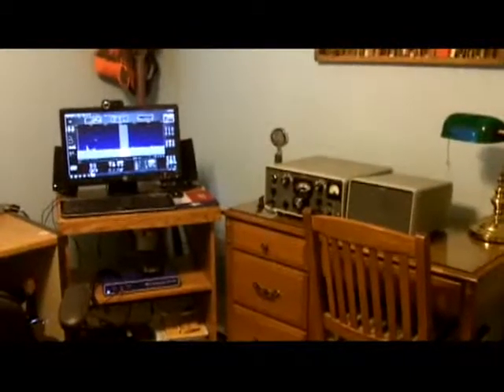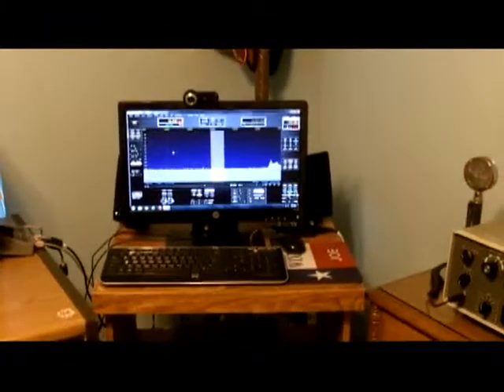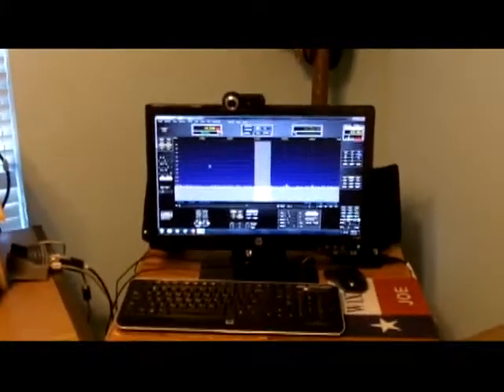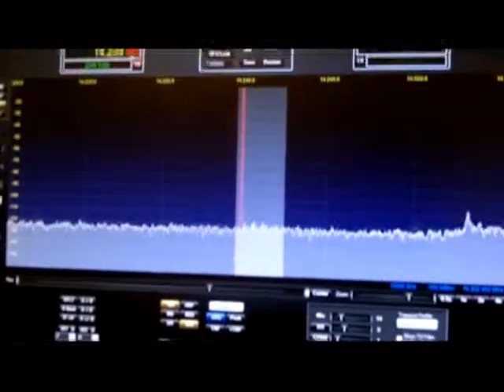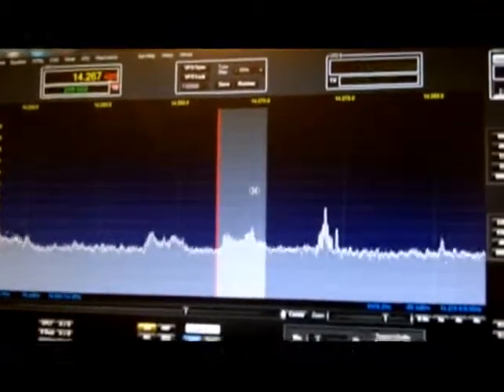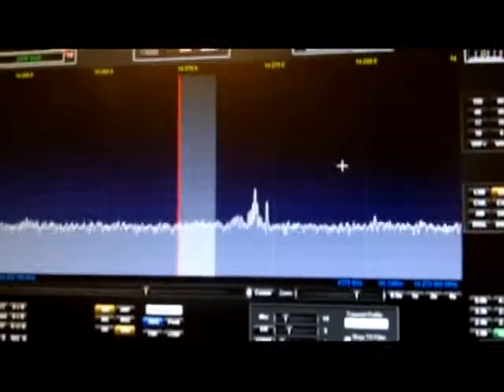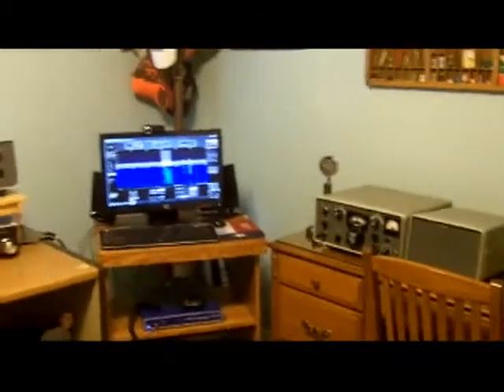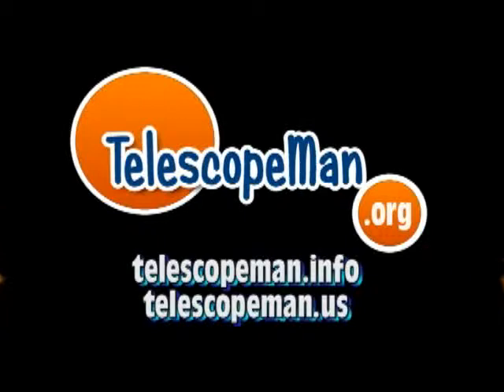HamShack July2013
TelescopeMan shows the new Flex 3000 SDR radio and his rearranged ham shack- July 2013.